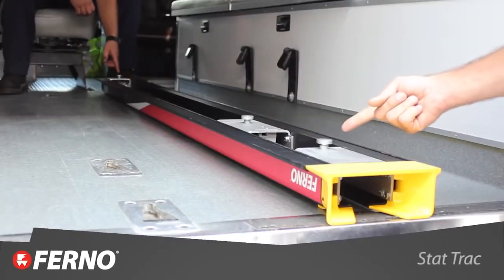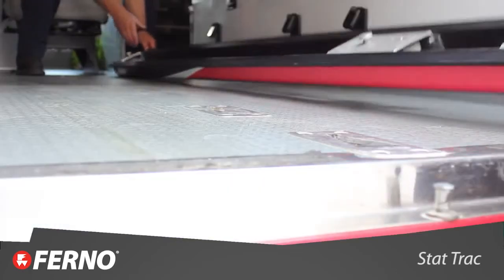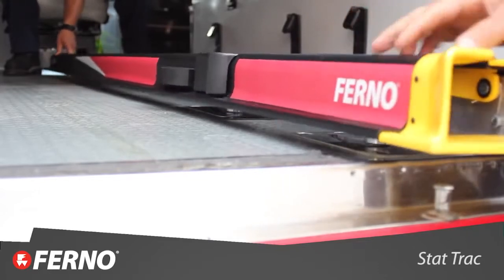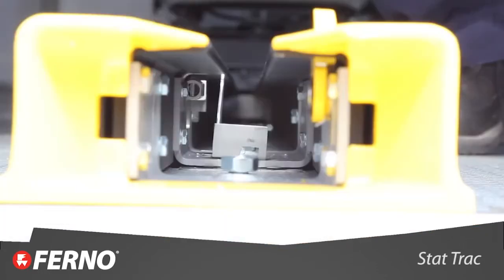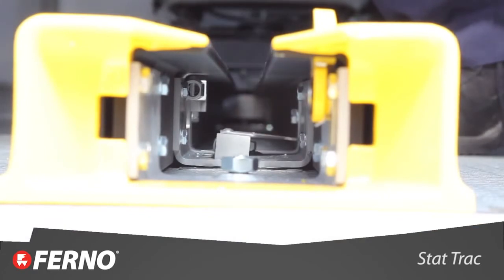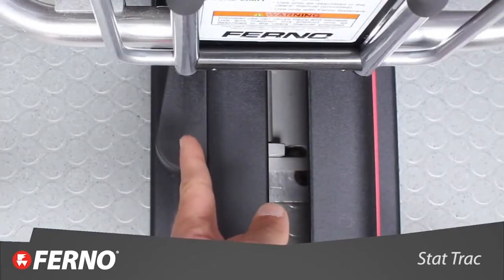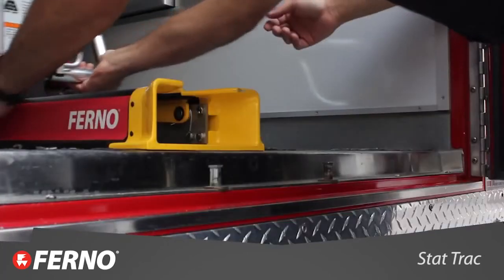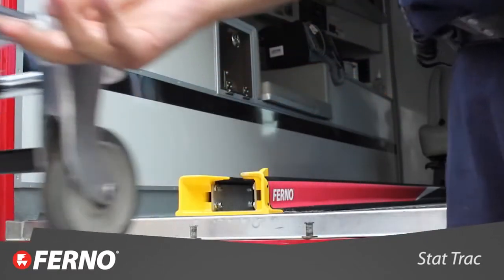Ferno 185 Series StatTrac Fastening System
The Ferno 185 Series StatTrac Cot Fastening System is designed to secure a Ferno cot or transporter inside a ground-based ambulance. The Ferno StatTrac Cot Fastening System is a straight-in-track design that eliminates cot drift and the need to steer the cot in, minimizing operator strain on angled surfaces. A single-hand release and wide-angle entrance guide provide quick and easy cot loading.